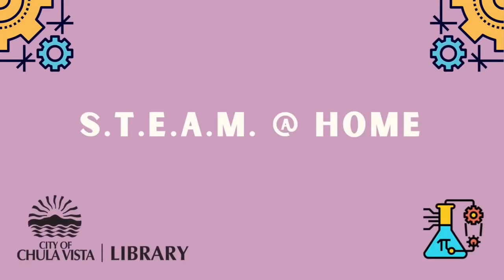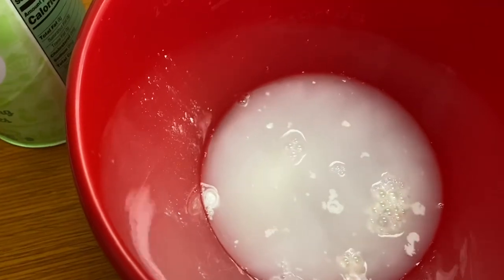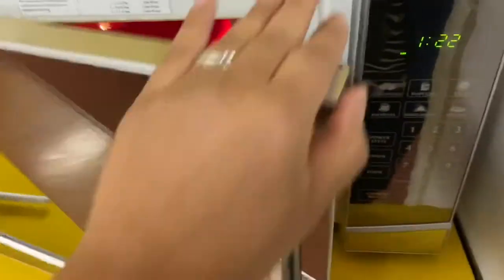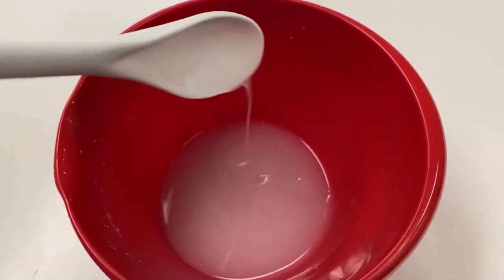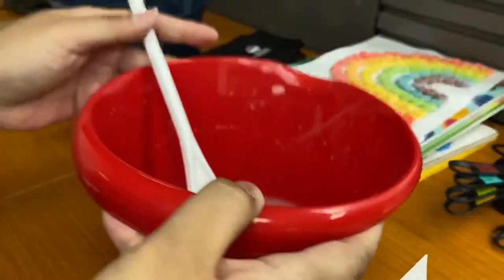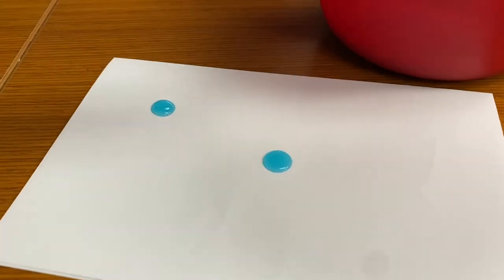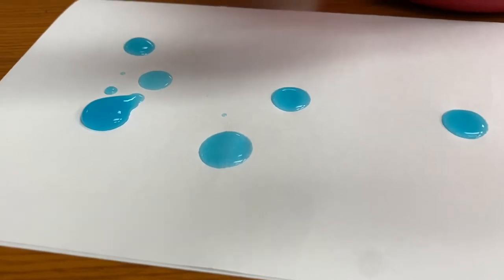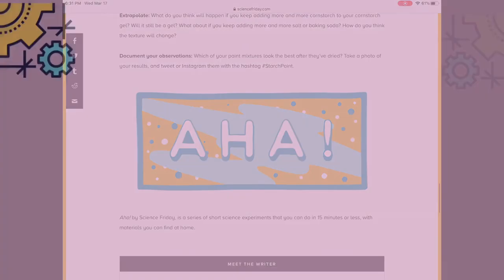S.T.E.A.M @ HOME: Making 3D Paint with Cornstarch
Join Susan and make 3D paint with just two ingredients: water and cornstarch! You’ll also need:
 - a microwave-safe bowl
 - a spoon
 - food coloring, glitter, etc (optional)